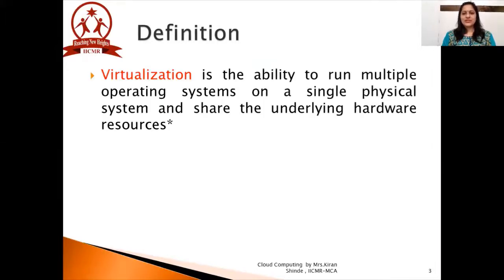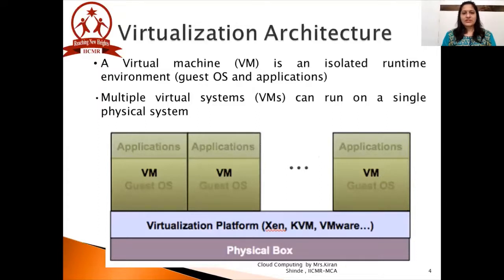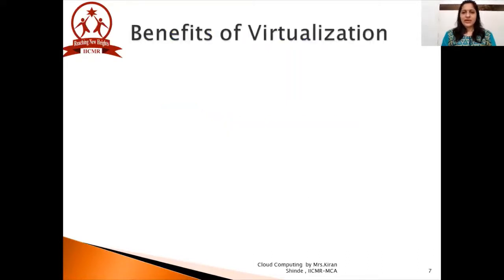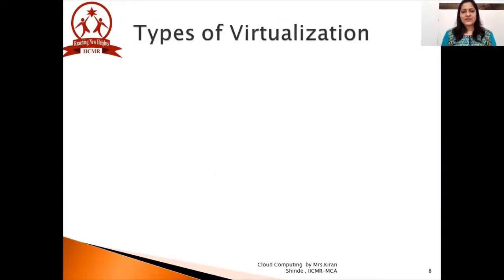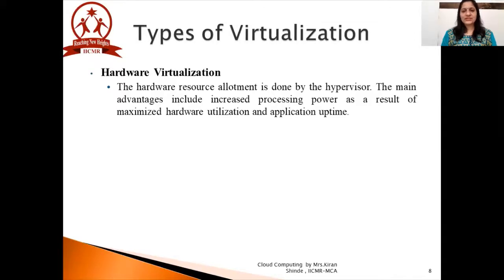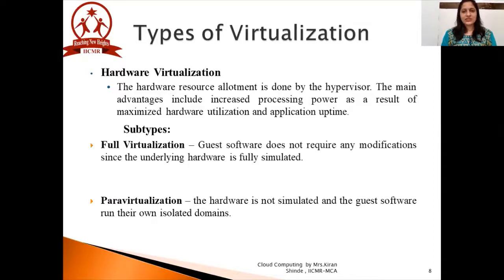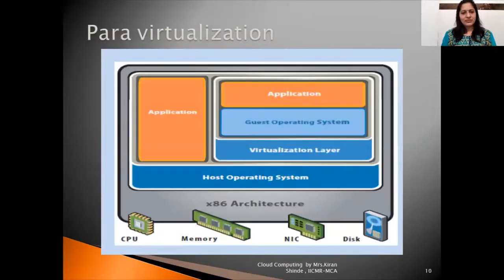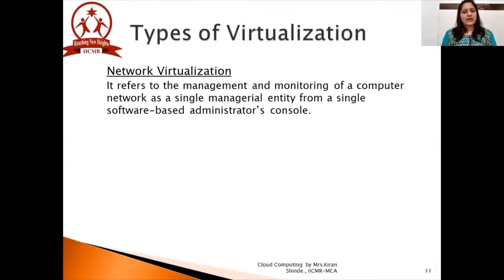Cloud Computing Basics of Virtualization